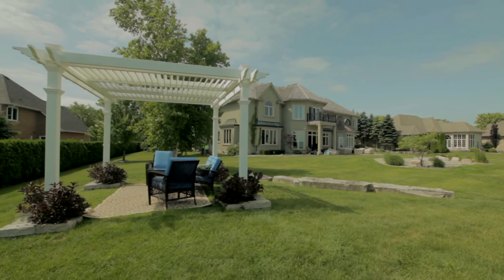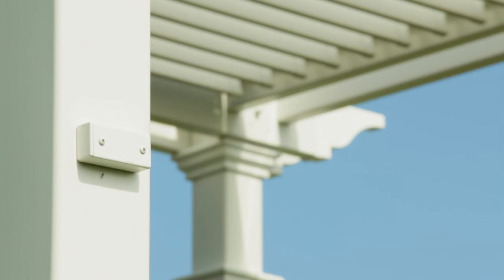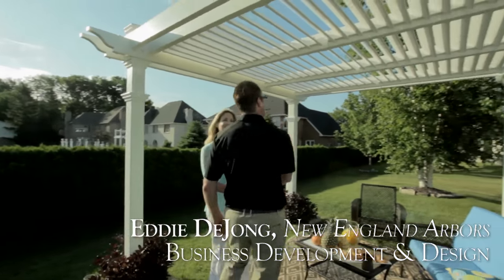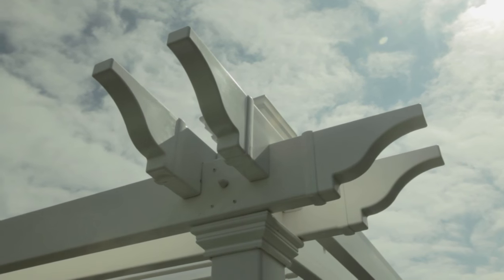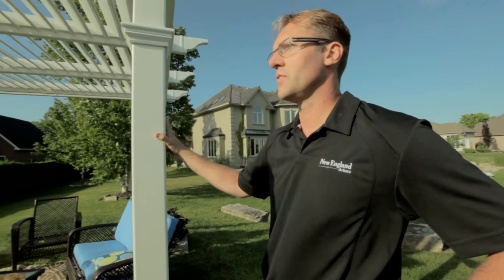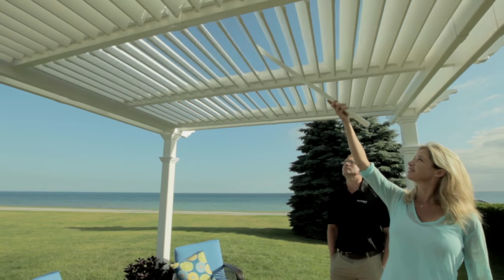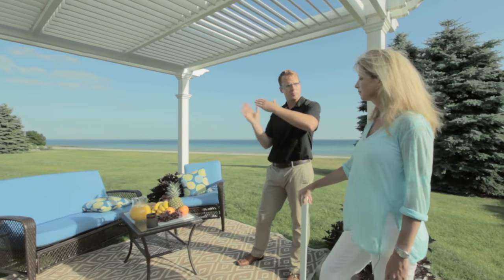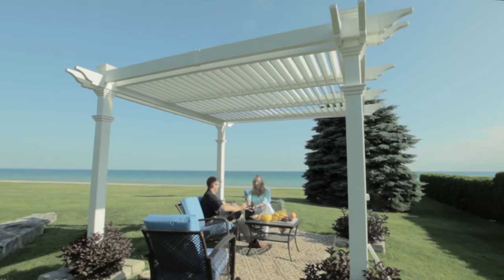New England Arbours - Pergola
This piece I produced/filmed/edited for New England Arbours for their website marketing package.